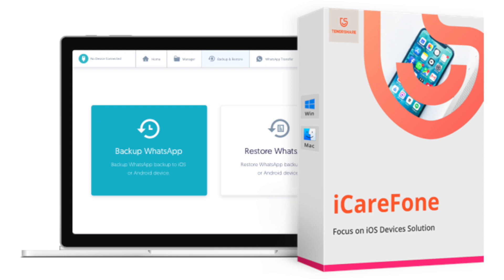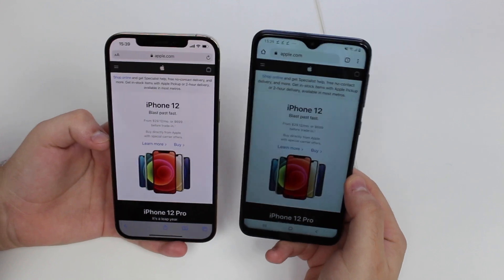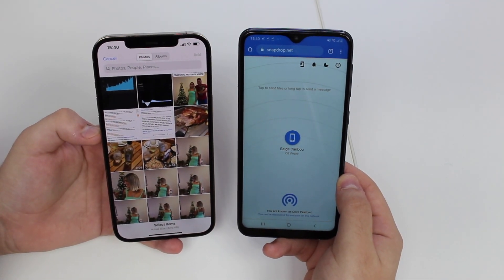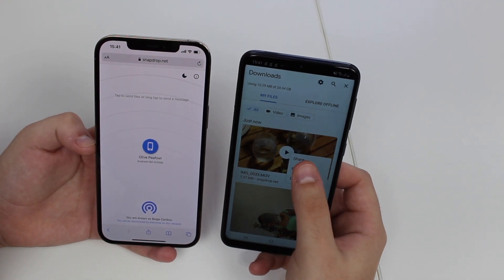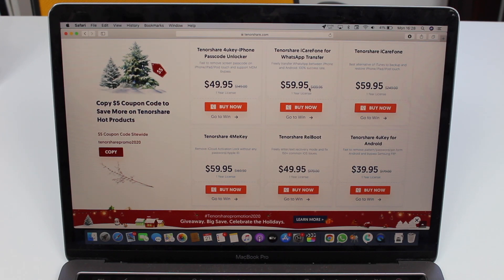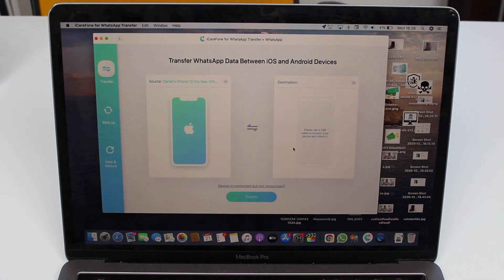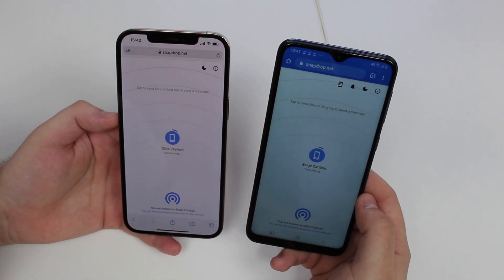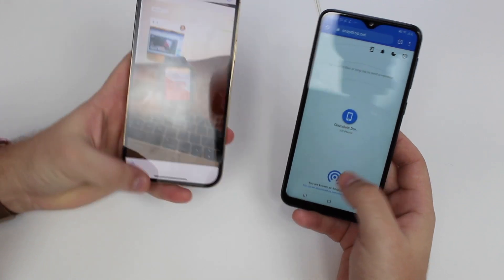How To Transfer Files Between iPhone and Android (FREE!)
Try Tenorshare WhatsApp Transfer to transfer WhatsApp data between iPhone and Android easily

This is the easiest and best way to transfer files between iPhone and Android! You can transfer photos, videos, songs, documents and anything that you want for free! Hope you like it!